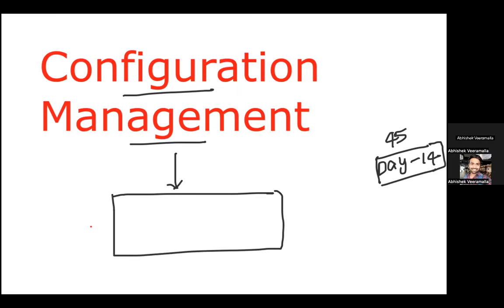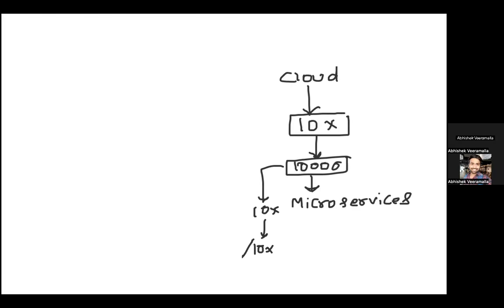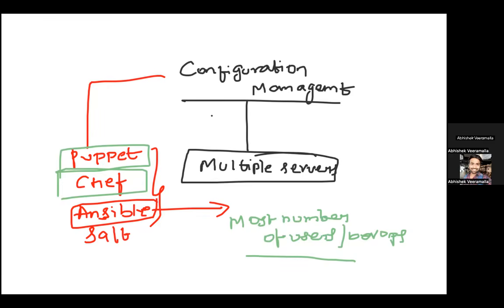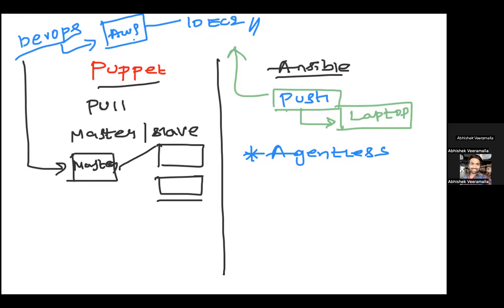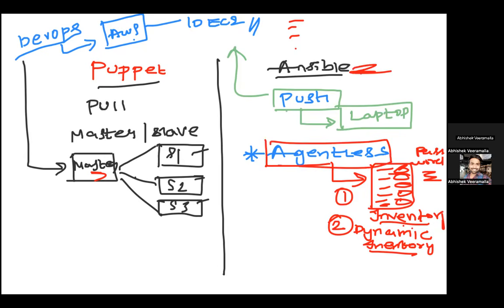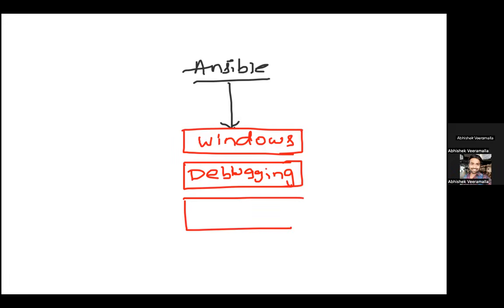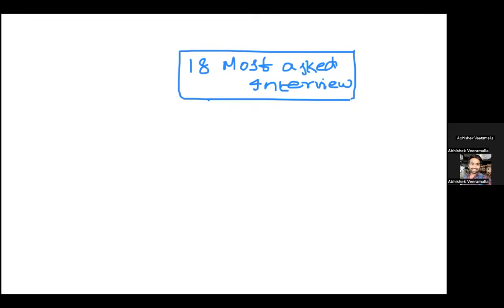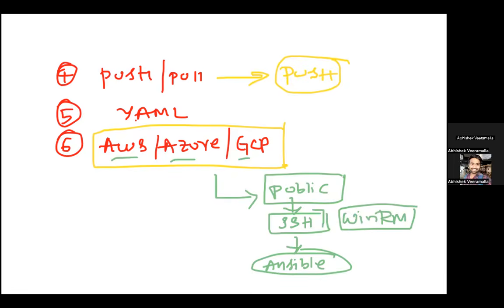Day-14 | Configuration Management With Ansible |Puppet vs Ansible |Live Projects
Hi Everyone, We are at Day 14 of our DevOps course and In this video, We will learn about Configuration Management using Ansible.

We will also try to understand why is Ansible better than other configuration management tools like Puppet and Chef.

If you like to take a look at more Ansible Interview Questions. Do take a look at this previous video on our channel.